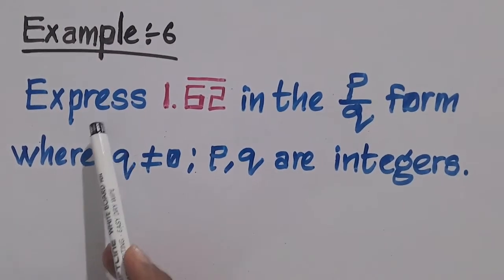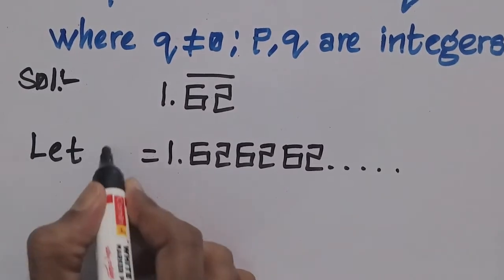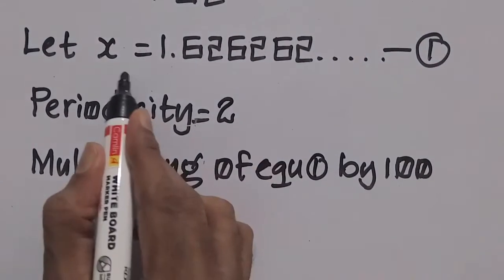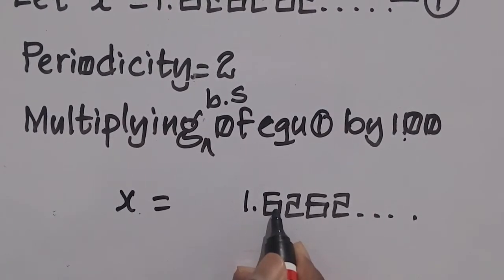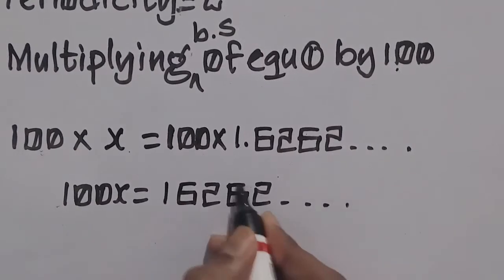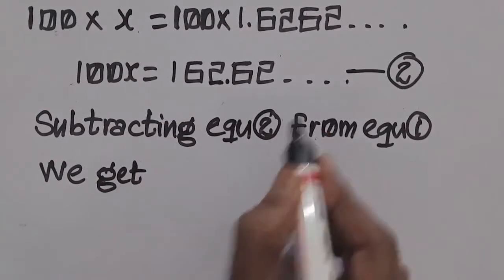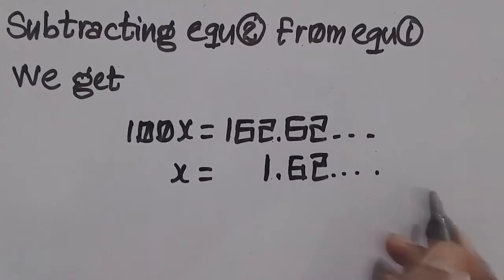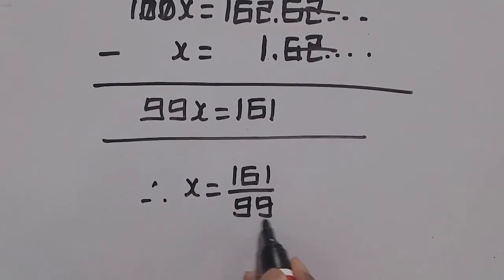Class 9 chapter 1 example6, Real Numbers